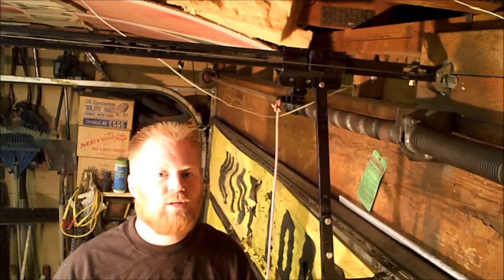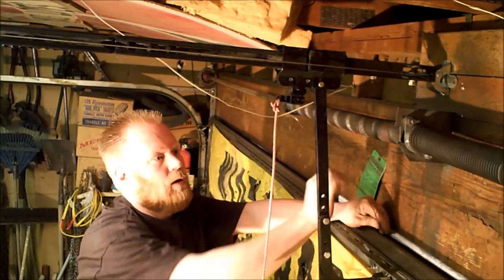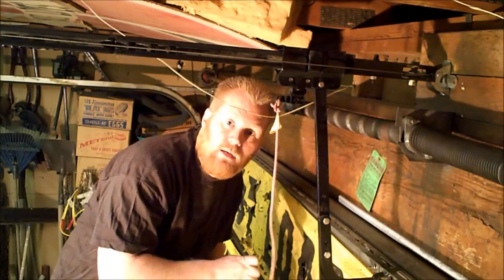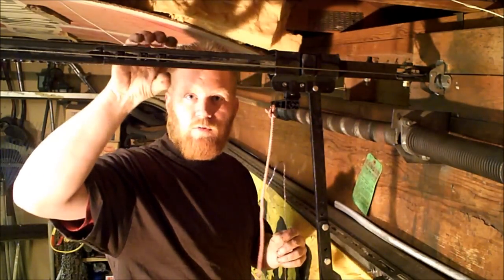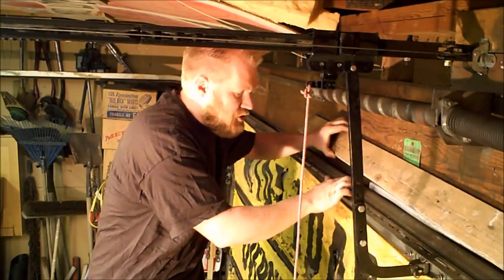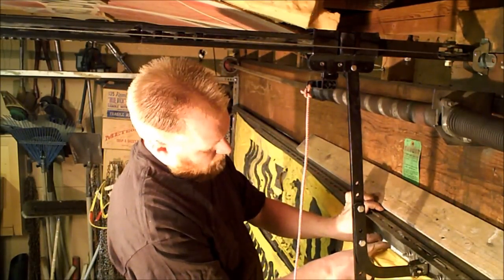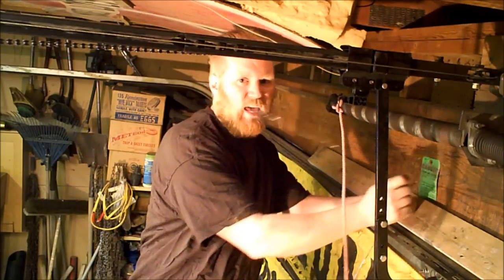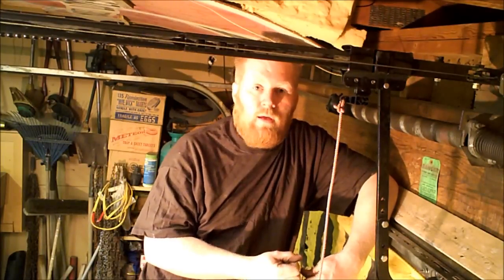Break into a garage in six seconds PROTECTION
Protect against Garage Door break ins from the hanger trick.
Keep your garage door moving freely and quietly
Get a smart opener that sends alerts to your phone when it opens/closes or open it remotely
Really neat parking mat

The lightweight board is only attached to the door. It rides up and down with the door and causes no interference. The 1x4 clears with about 3-4" to spare. When the 1x4 gets close to the rail it is actually almost completely transitioned to horizontal movement. Since the 1x4 is flush with the outside of the door it adds nothing to the clearance while the door is moving horizontal.

Break into a garage in six seconds. I do it in 20 my first time.